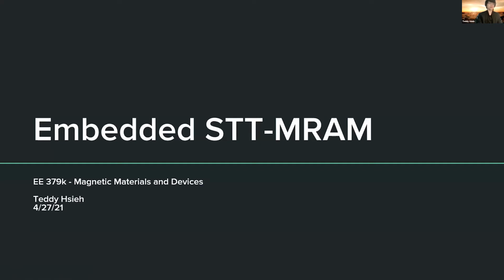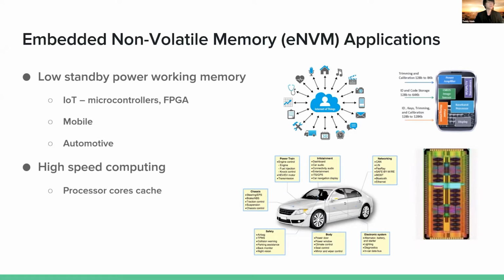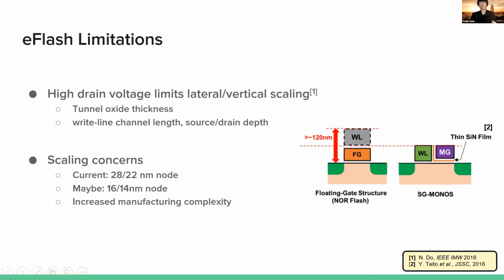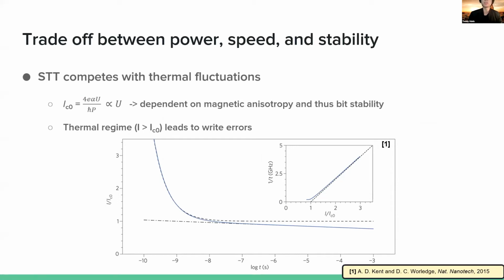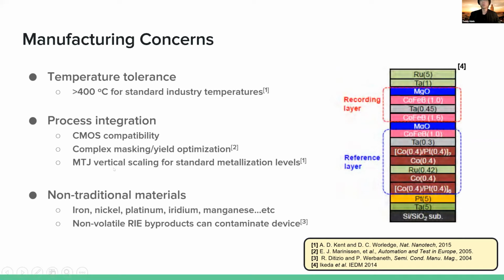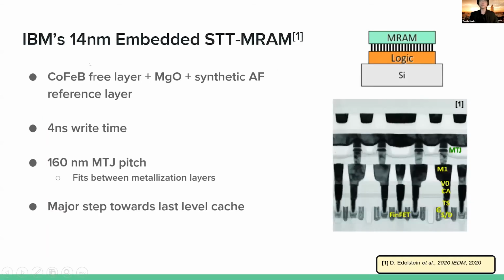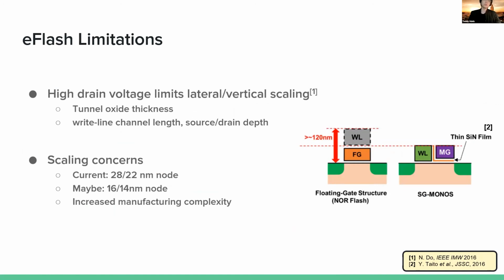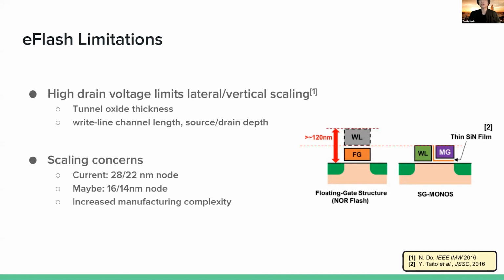Teddy Hsieh, UT Austin ECE Ph.D. Student, Gives an Overview on Embedded STT-MRAM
Teddy Hsieh, University of Texas at Austin Ph.D. student in Physics, gives an overview on Embedded STT-MRAM. His talk is part of student presentations for the Spring 2021 UT course Magnetic Materials and Devices (EE 396V/379K) developed and taught by Prof. Jean Anne Incorvia. Please note the presentation reflects the views of the student presenter only.